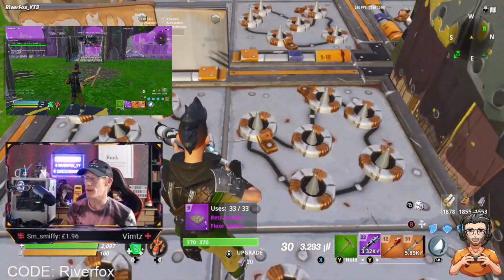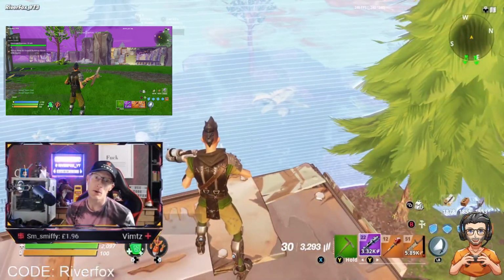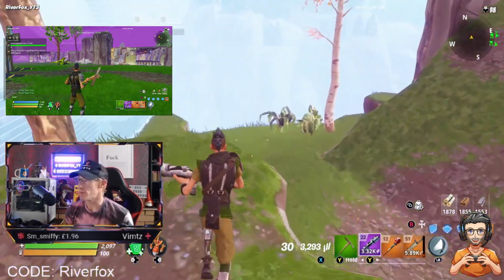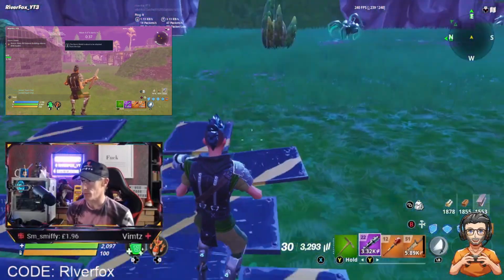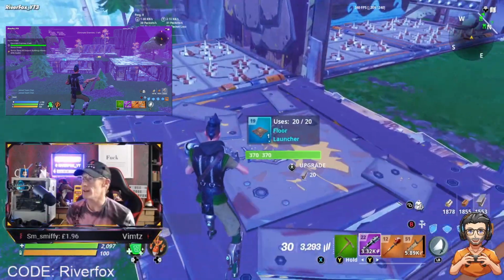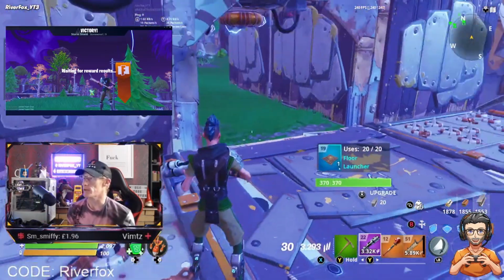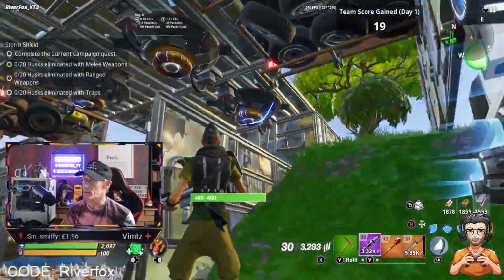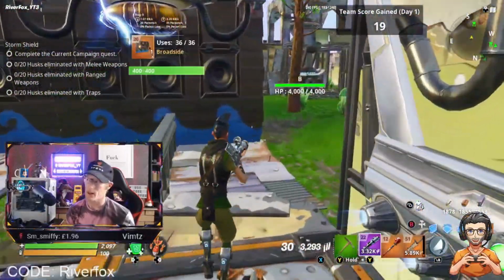Stonewood SSD5 simple AFK ninja build solo - Fortnite STW Back To Basics 2021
Stonewood SSD5 simple AFK build - Fortnite STW Back To Basics 2021
to start the Brand New 2021 Back To Basics series we are starting with Stonewood Storm Shield Defense SSD5.
This time around I am going to try and make the builds as cheap and easy to make without the need for a constructor.

You can keep up to date with everything channel related by checking out the following links: